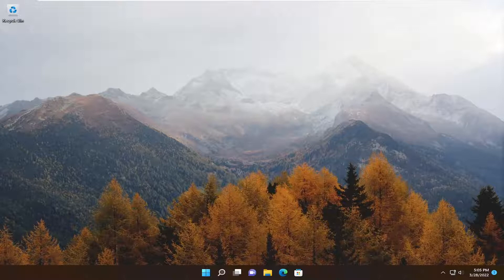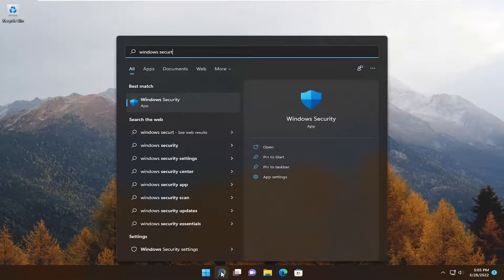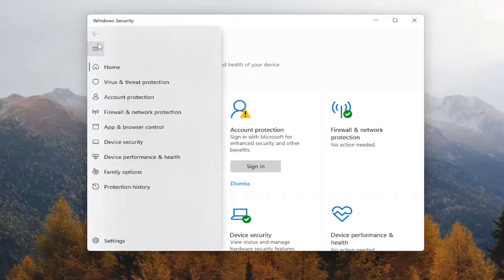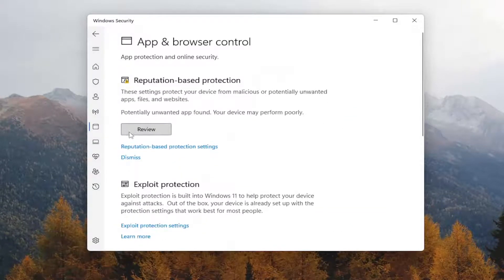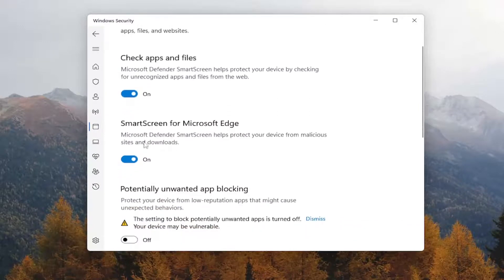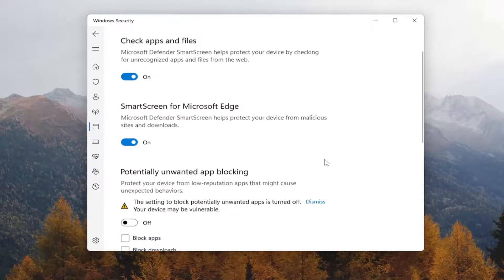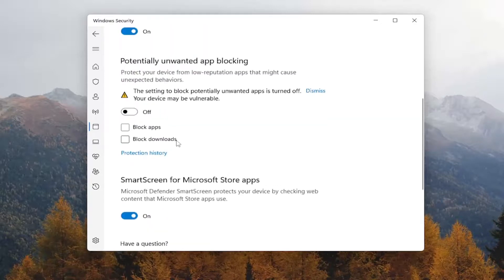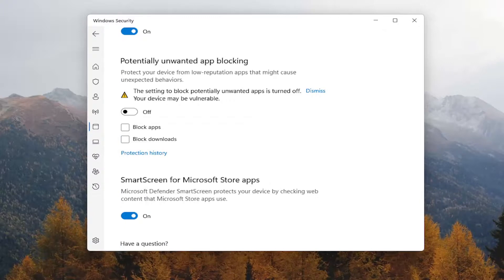Windows SmartScreen Can’t Be Reached Right Now FIX [Tutorial]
Some Windows users have been reaching us for advice after the Windows SmartScreen feature is apparently blocking Microsoft’s own apps from opening. Affected users report that the Windows SmartScreen can’t be reached right now error occurs when they try to open apps from the built-in Windows suite (Maps, Alarms, Photos, Mail, etc.).

Issues addressed in this tutorial:
windows SmartScreen can't be reached right now
windows SmartScreen can't be reached right now windows 8
SmartScreen can't be reached right now windows 10
SmartScreen can't be reached right now windows 11
SmartScreen can't be reached right now windows 10 fix
windows 10 SmartScreen can't be reached right now

SmartScreen is a cloud-based anti-phishing and anti-malware component that is included in all Windows 8 (8.1), Windows 10, and Windows 11 versions. This security component is also used with Internet Explorer, Microsoft Edge, and Outlook.com.